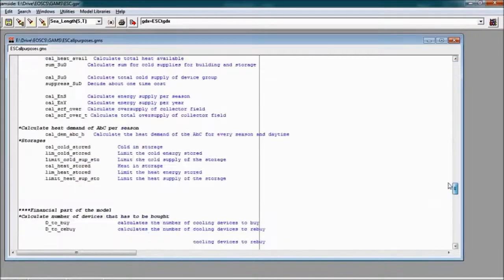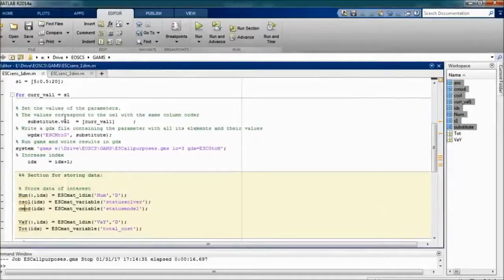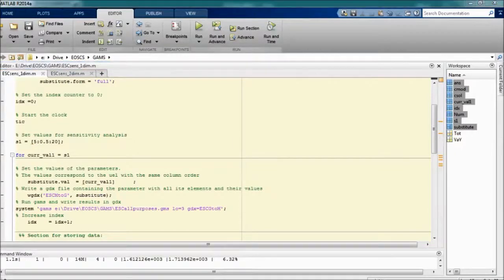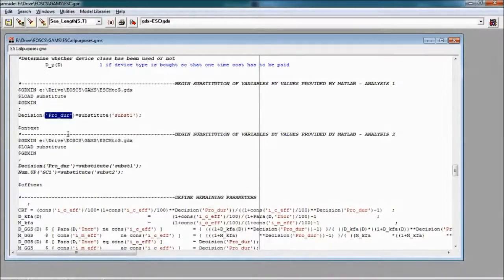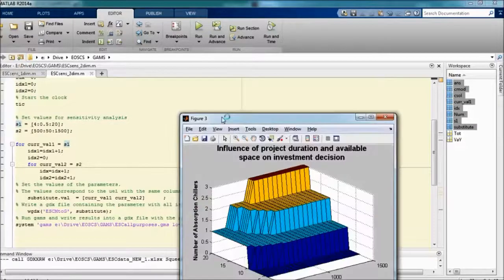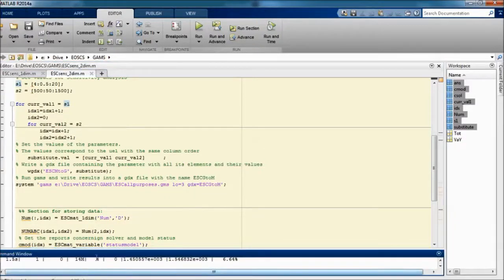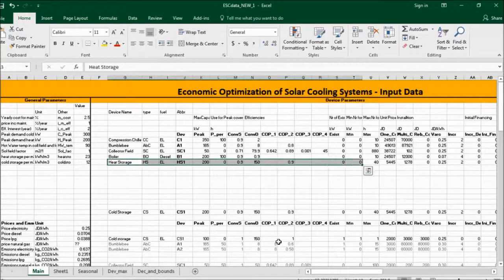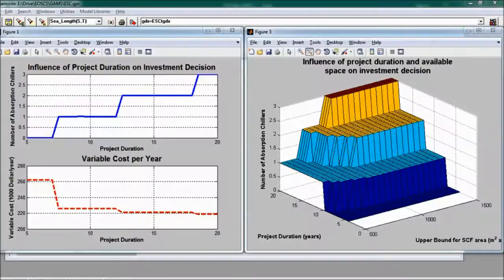00 Sensitivity Analysis with GAMS and Matlab - Introduction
This video introduces to my youtube channel and website. I explain how to link GAMS, Matlab and Excel so that sensitivity analyses can be conducted conveniently.